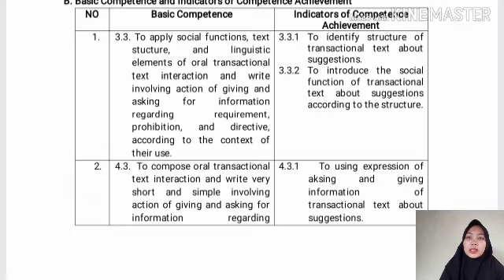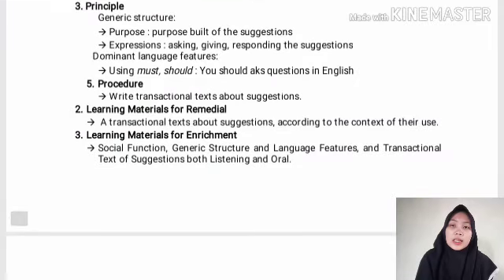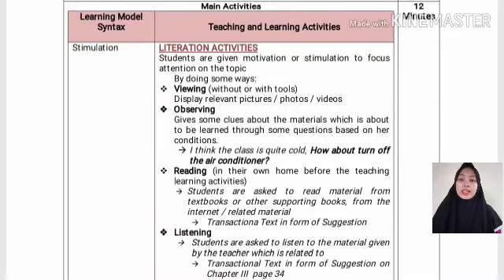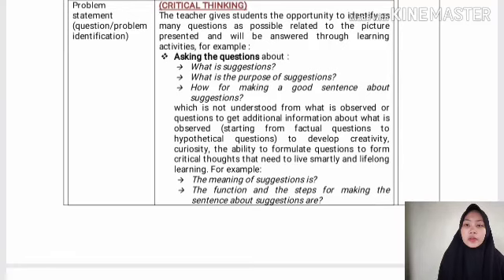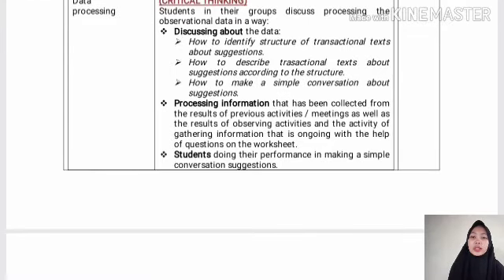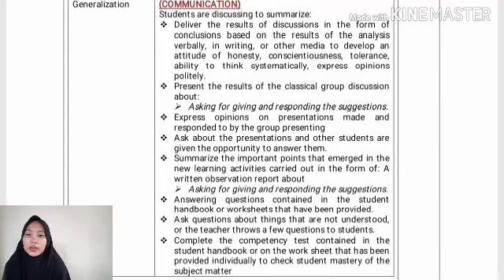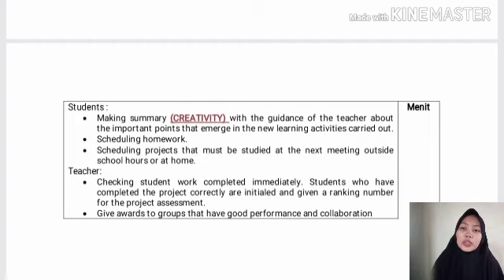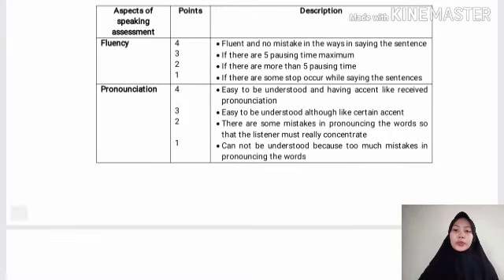Lesson plan Transactional Text SMP